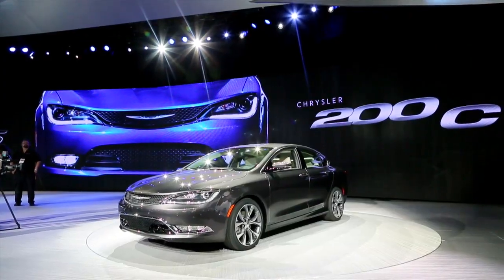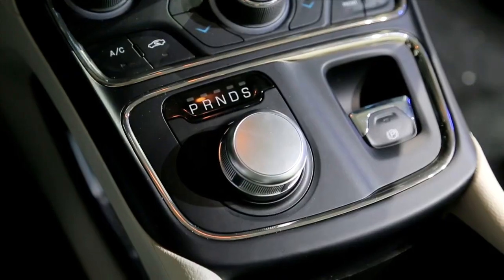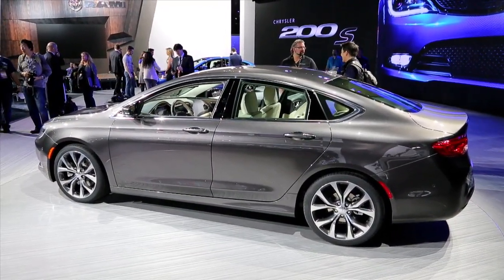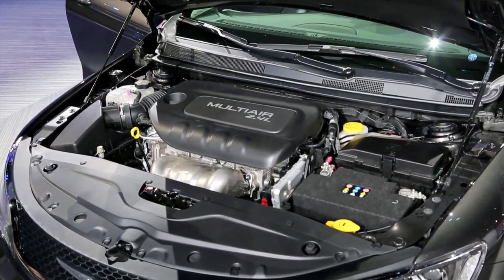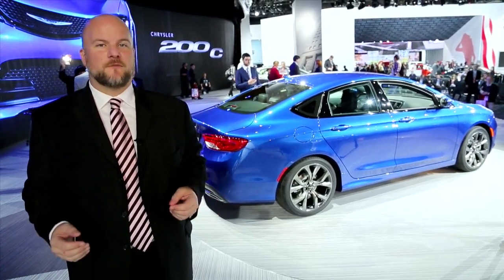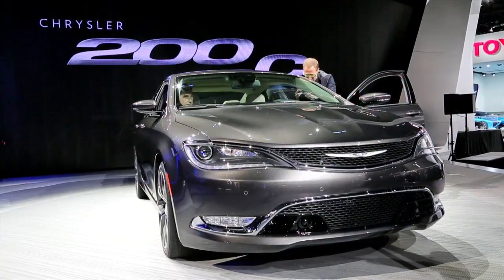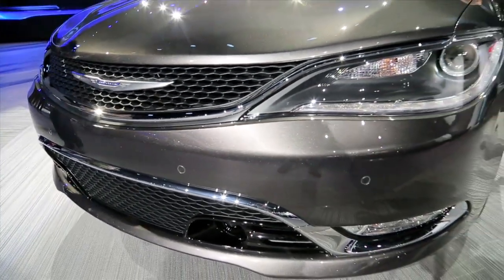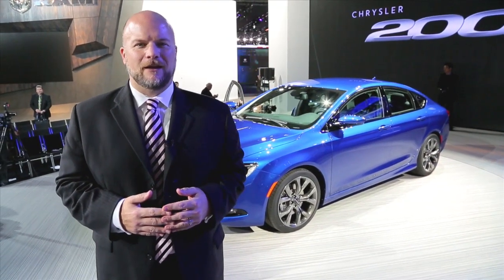2015 Chrysler 200 Video Preview, Live from the Detroit Auto Show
Expectations for mid-size sedans have changed at a lightning pace the past several years—a pace that's simply left the outgoing Chrysler 200 outclassed in many respects. But with the introduction of an all-new 2015 version, Chrysler looks positioned to take back a big portion of the market.